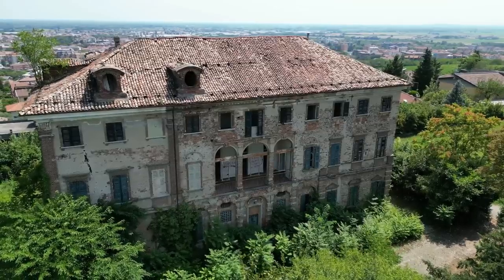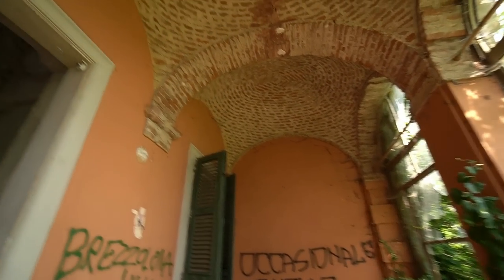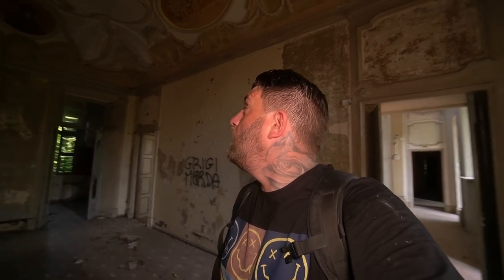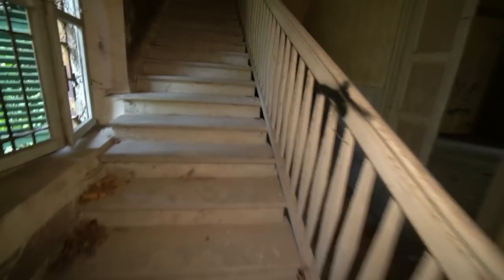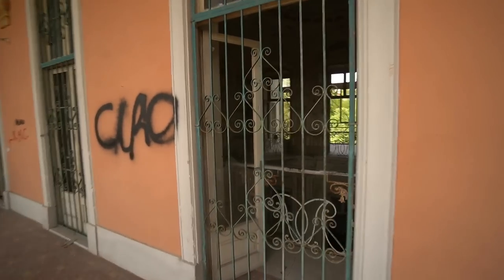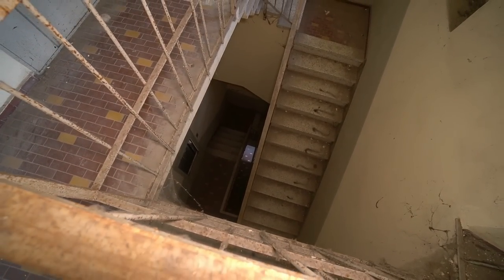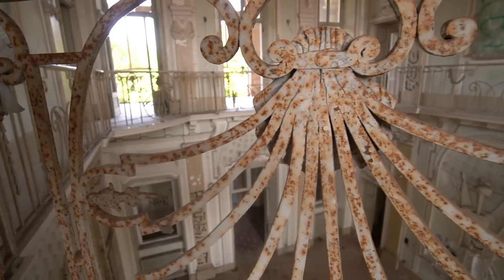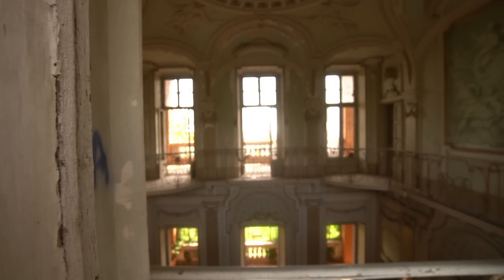SHE WAS KILLED INSIDE HER ABANDONED MILLIONAIRE MANSION HIDDEN IN THE WOODS AND STILL HAUNTS IT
Today i venture to the south of Italy and explore this amazing abandoned mansion with everything left behind, the property has been left abandoned for decades. Locals say this is the most haunted place in the the country so i head inside to take a look. if you enjoy watching exploring abandoned places then stick around as i upload weekly vlogs.